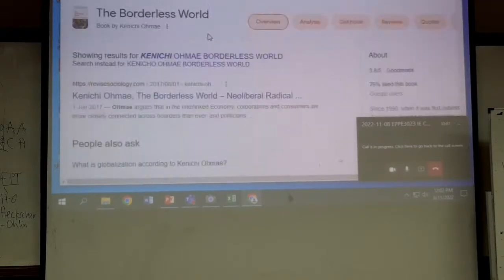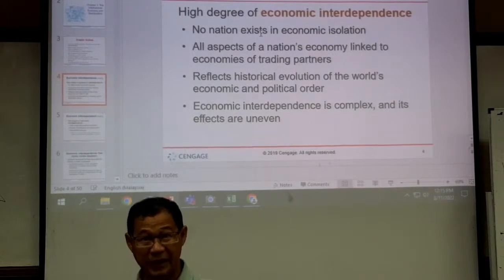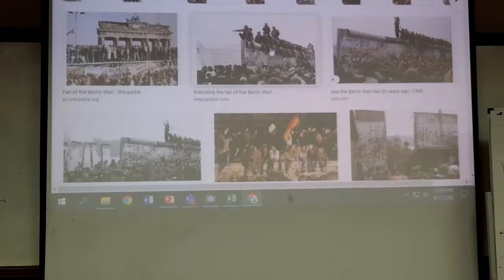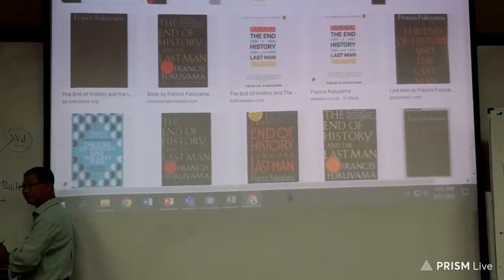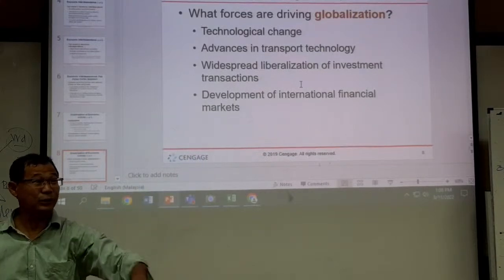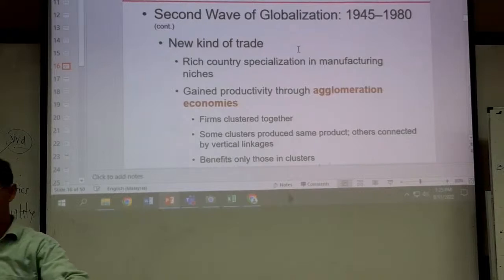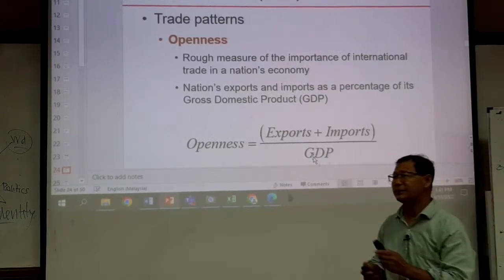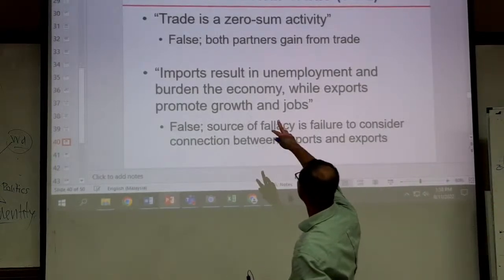(LIVE) EPPE3023 International Economics 20221108